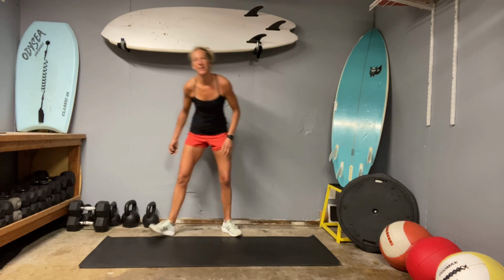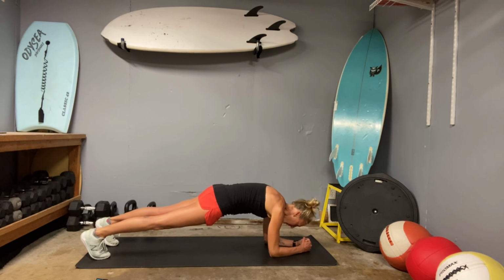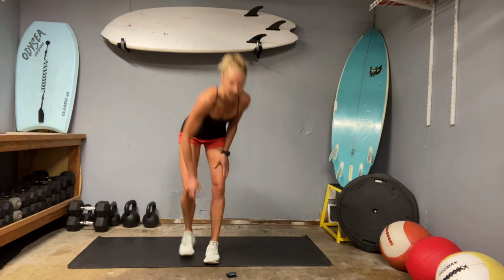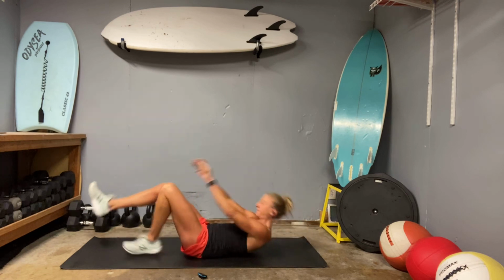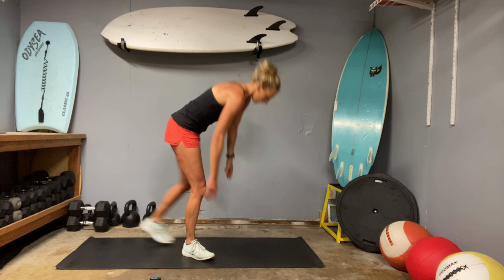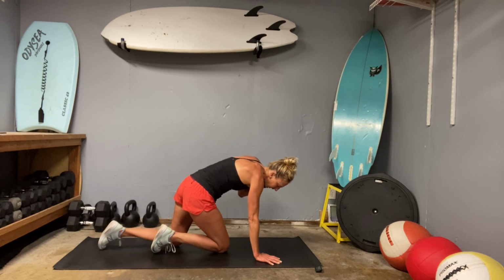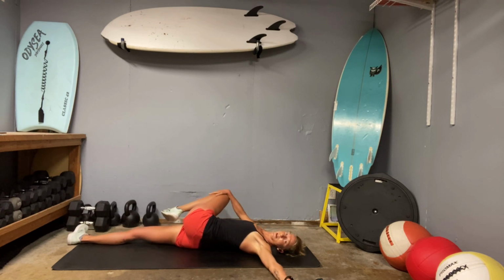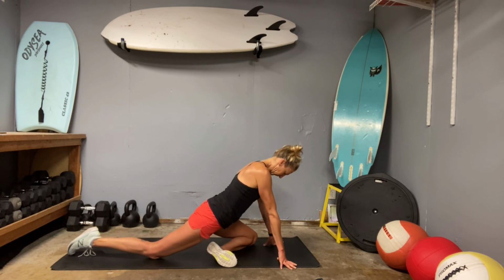Winter crush day 35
No equipment needed for today - just a cardio and core timed set coming at you. The heart rate builds, the core keeps the body heated, but it's totally doable for anyone. I give alternates in case you need to keep your feet grounded, or just need to keep intensity lower in general. It goes quick, enjoy.

:30 Cardio Exercise / :30 Core Exercise / 5 sets / 4 blocks
Jumping Jacks (or forward hinges) / Plank (or bird dog hold)
Lateral Taps / Single Leg Glute Bridge
Squat Jacks (or side steps) / Ticktock Planks (or standing crunch)
Mountain Climbers (or knee tuck on hands/knees) / Heel Press